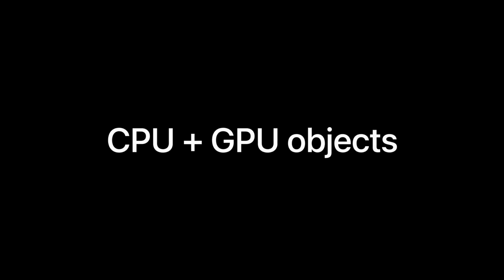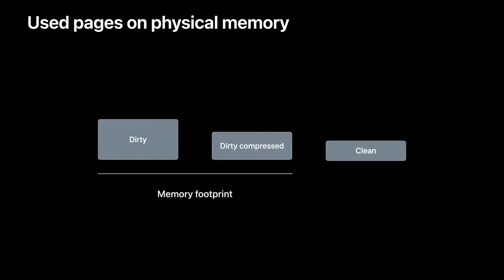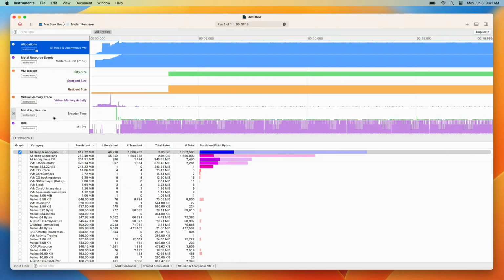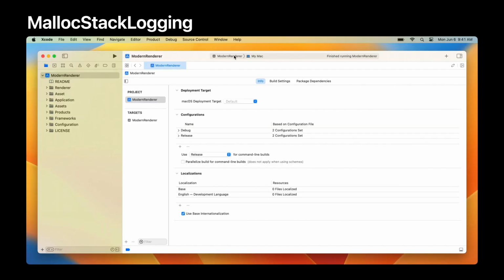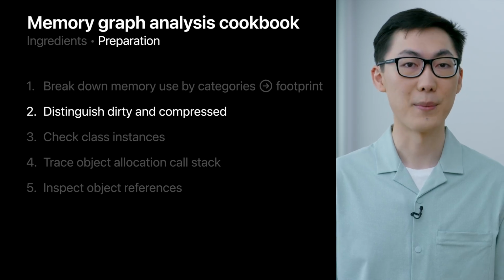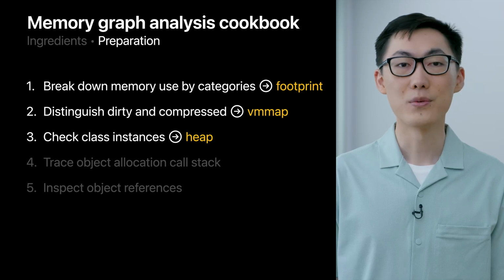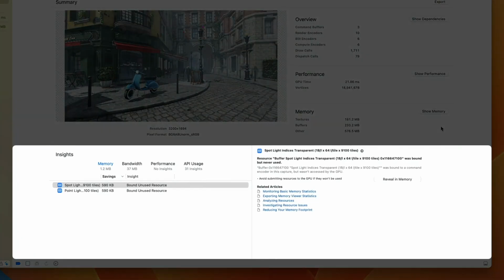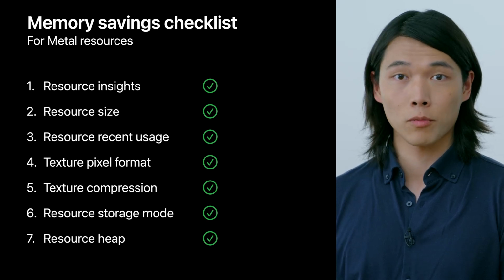WWDC22: Profile and optimize your game's memory | Apple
Learn how Apple platforms calculate and allocate memory for your game. We'll show you how to use Instruments and the Game Memory template to profile your game, take a memory graph to monitor current memory use, and analyze it using Xcode Memory Debugger and command line tools. We'll also explore Metal resources in Metal Debugger and provide tips and tricks to further help you optimize memory usage.